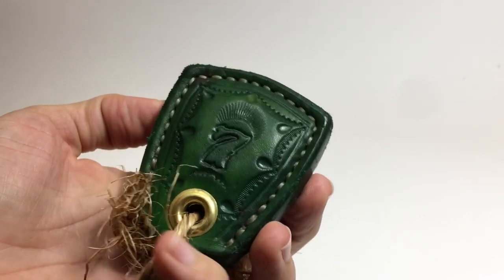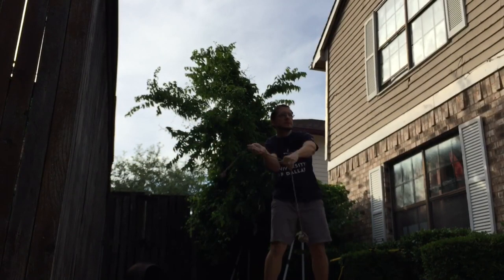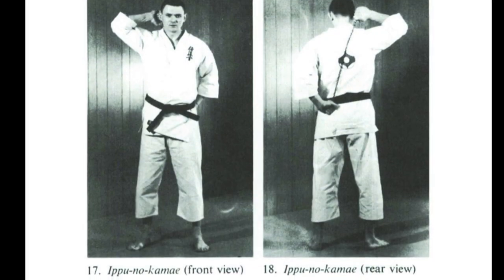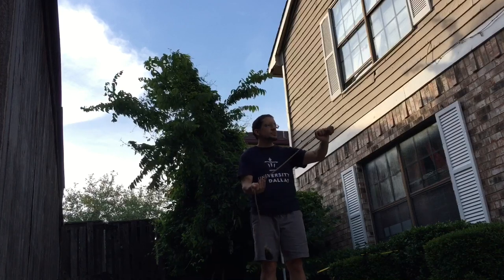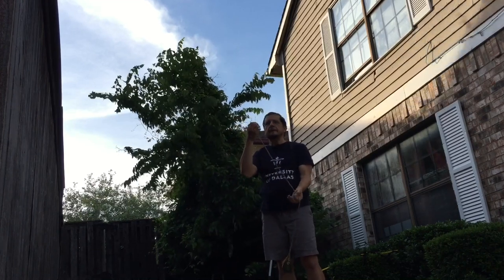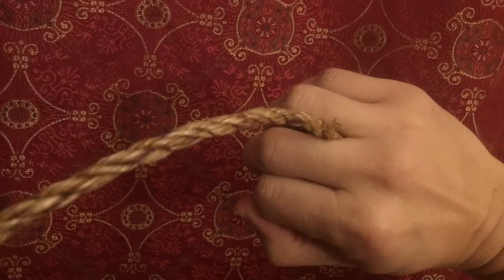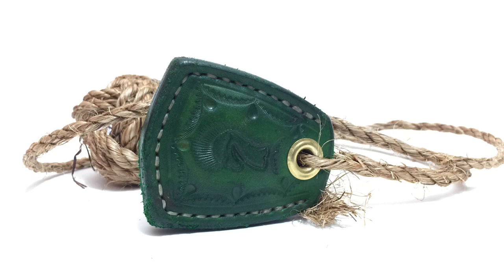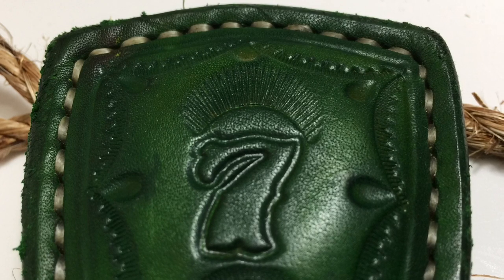Shop #7 Pocket Slammer (w/ custom weapon experiment)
I made an unusual hybrid weapon with elements of a monkey fist slungshot, sap, manrikigusari & bola... Also experimented with a unique grip that I haven’t seen elsewhere.